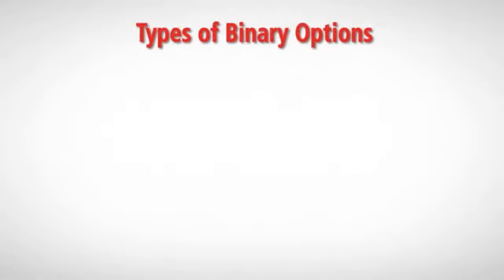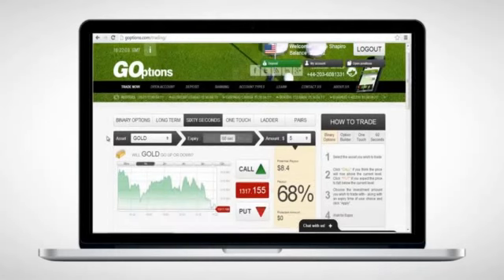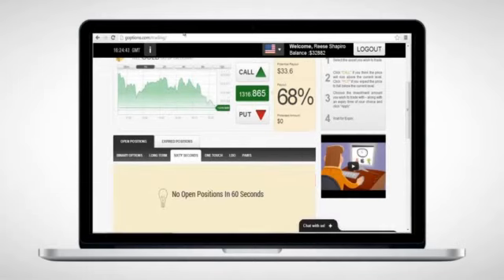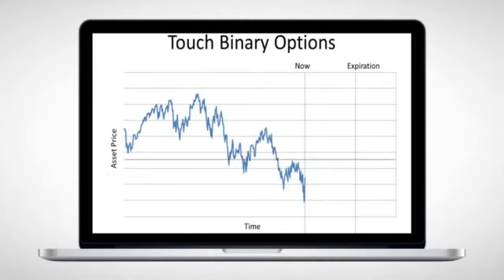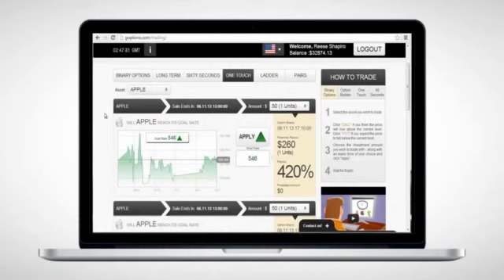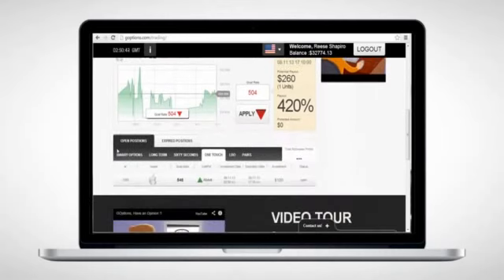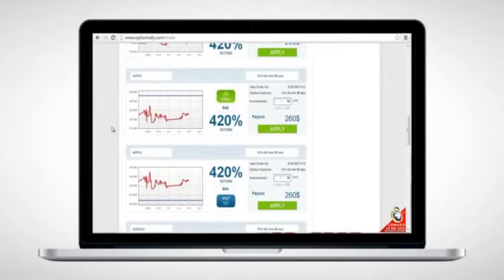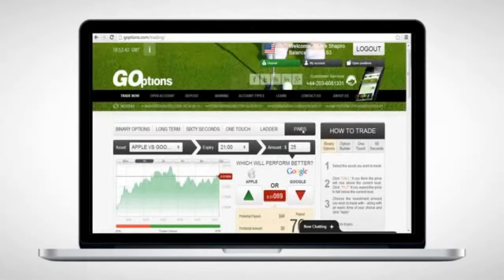Types of Binary Options Training Masterclass Part 2